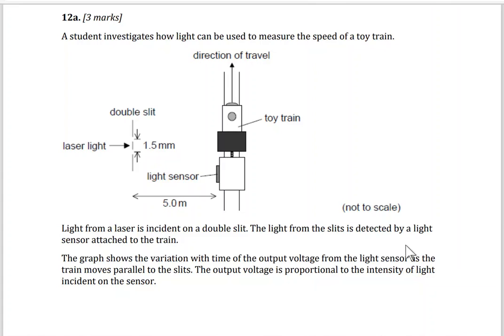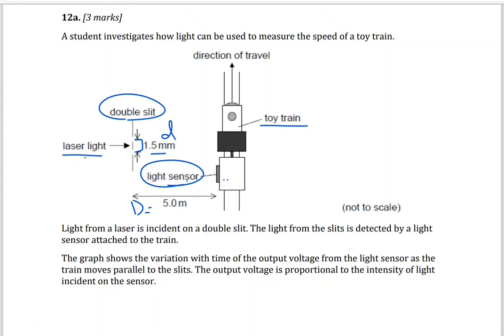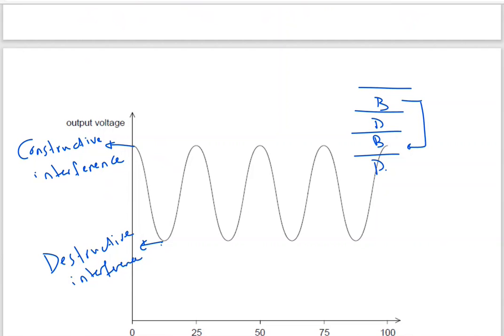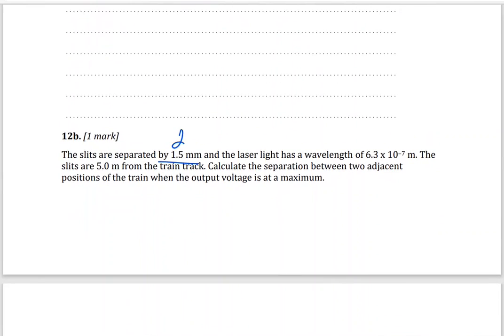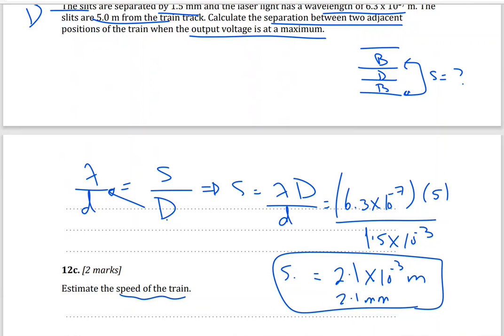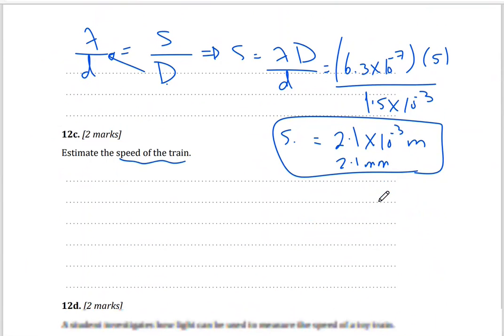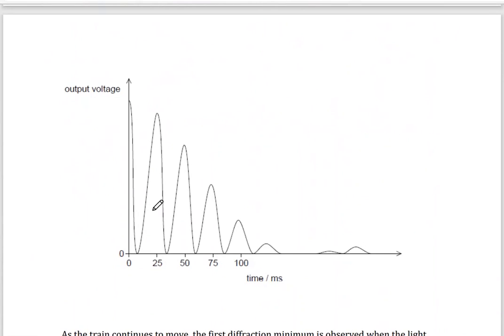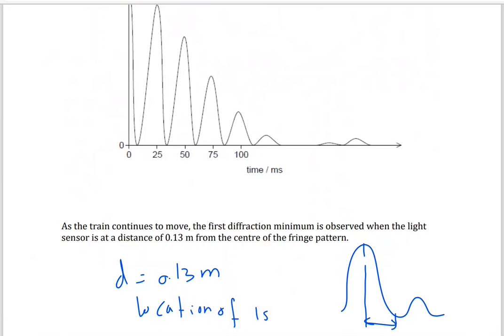IB Physics-Theme C-Qc#15 Paper 2-Double slits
A student investigates how light can be used to measure the speed of a toy train. Light from a laser is incident on a double slit. The light from the slits is detected by a light
sensor attached to the train.
The graph shows the variation with time of the output voltage from the light sensor as the train moves parallel to the slits. The output voltage is proportional to the intensity of light incident on the sensor.
a. Explain, with reference to the light passing through the slits, why a series of voltage peaks
occurs.
b. The slits are separated by 1.5 mm and the laser light has a wavelength of 6.3 x 10–7 m. The slits are 5.0 m from the train track. Calculate the separation between two adjacent  positions of the train when the output voltage is at a maximum.
c. Estimate the speed of the train.
d. A student investigates how light can be used to measure the speed of a toy train.
Light from a laser is incident on a double slit. The light from the slits is detected by a light  sensor attached to the train.
The graph shows the variation with time of the output voltage from the light sensor as the  train moves parallel to the slits. The output voltage is proportional to the intensity of light  incident on the sensor. As the train continues to move, the first diffraction minimum is observed when the light
sensor is at a distance of 0.13 m from the centre of the fringe pattern.
- Determine the width of one of the slits.
- Suggest the variation in the output voltage from the light sensor that will be observed as
the train moves beyond the first diffraction minimum